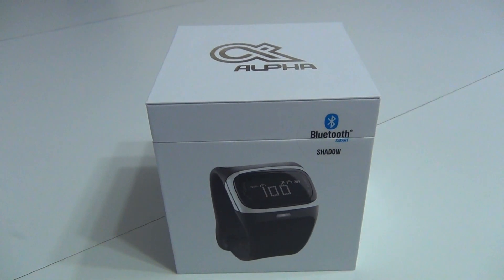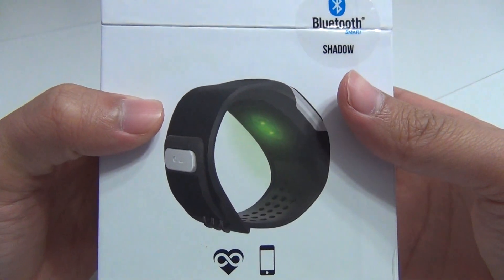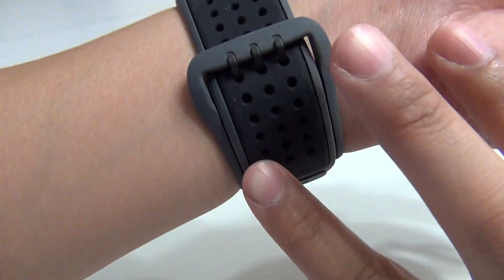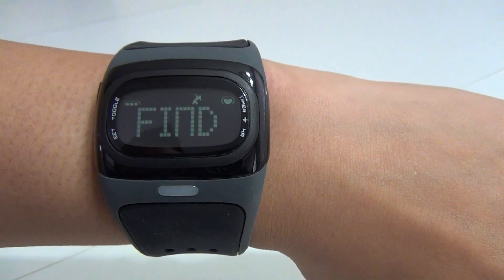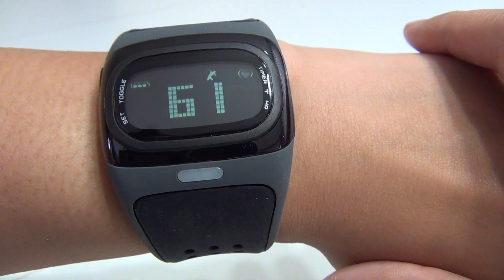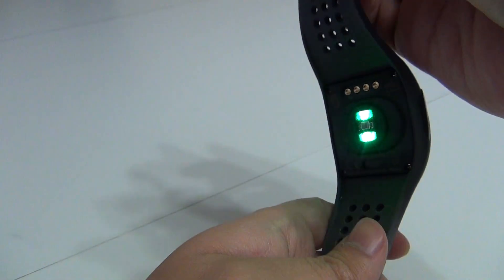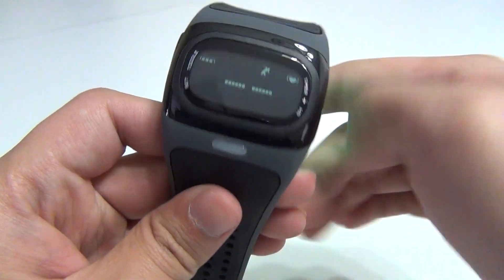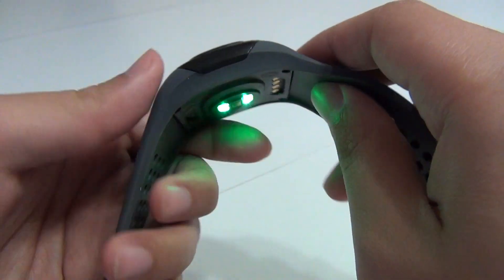First Look: Mio Alpha Strapless Heart Rate Monitor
Now introducing, the world's first strapless continuous heart rate monitor.
for more details.